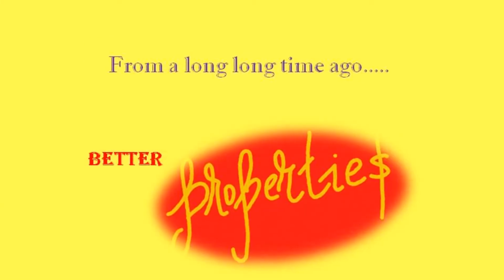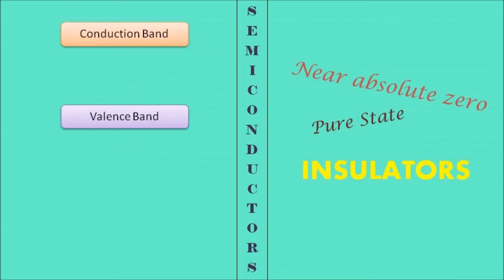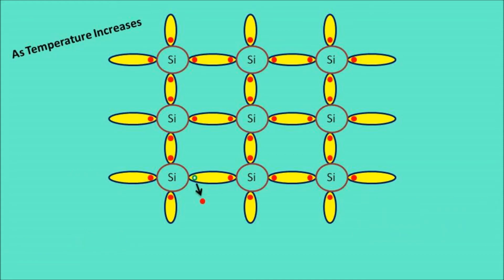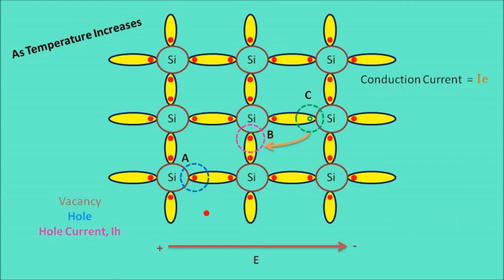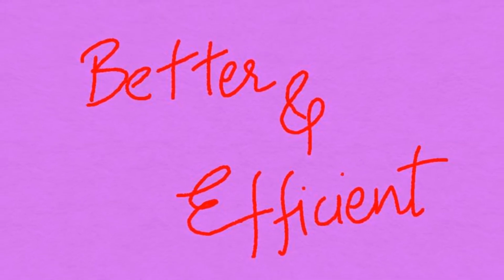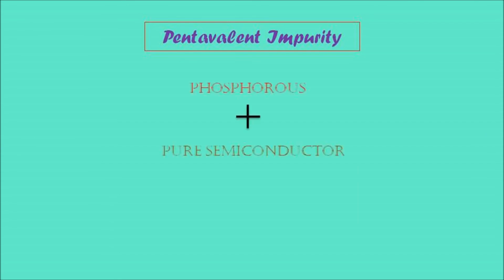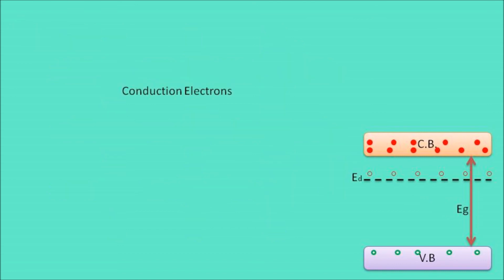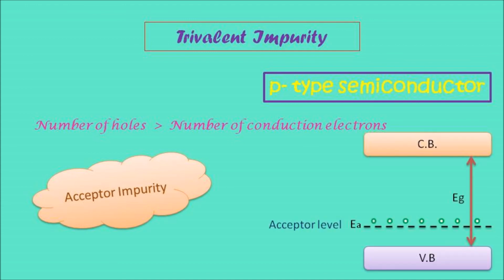SEMICONDUCTORS: n-type (PRESENT)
Do you know about "exciton"???